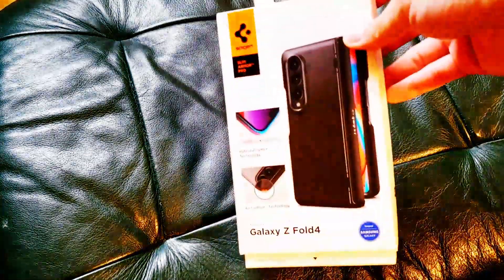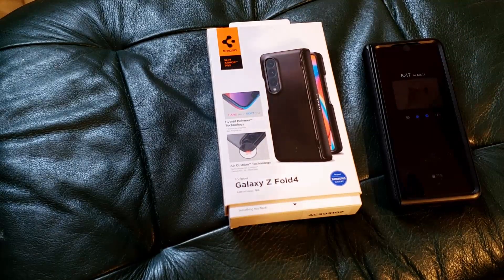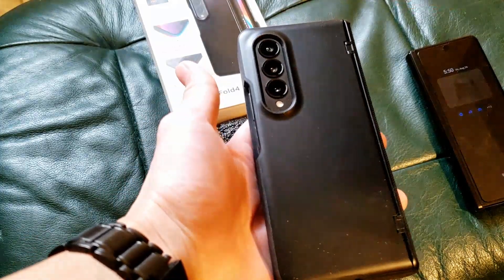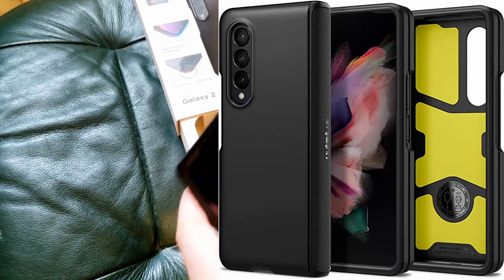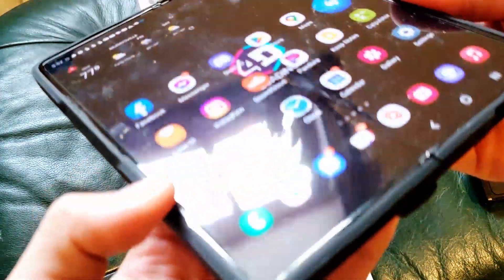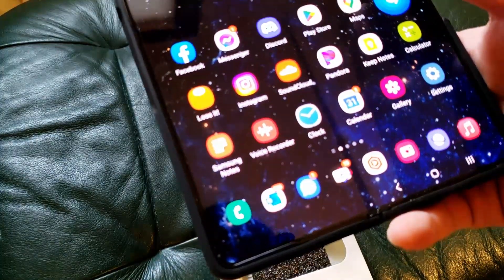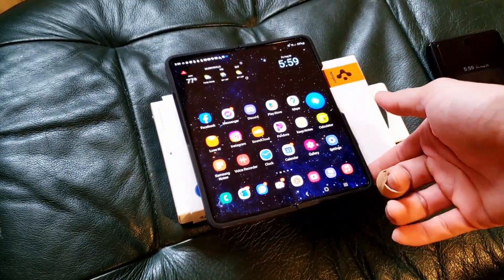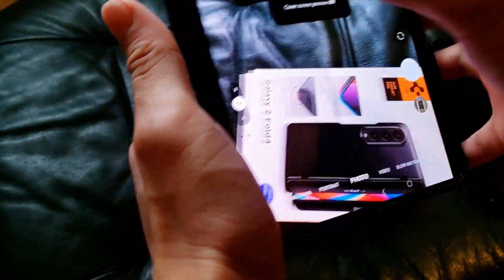REVIEW: Spigen Slim Armor Pro Galaxy Z Fold 4 [THIN PROTECTION!!] [DESIGN FLAW?!]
For those looking for good all around protection for their Z Fold 4 from drops, scratches and damage, the Spigen Slim Armor Pro seems like a compelling option that walks the line between overbuilt protection and minimalist design that sacrifices any real protection.  But how has it performed and does it have a design flaw over it's predecessor for the Z Fold 3??

Amazon
Spigen Slim Armor Pro (Galaxy Z Fold 4)
Galaxy Z Fold 4

Timestamps
0:00 Intro
0:19 Background
1:44 Unboxing Experience
1:51 Adhesive Design Improvement
3:30 External Design/Build
5:12 Early Review
5:52 Major design Flaw
9:42 Closing Thoughts
10:55 Outro